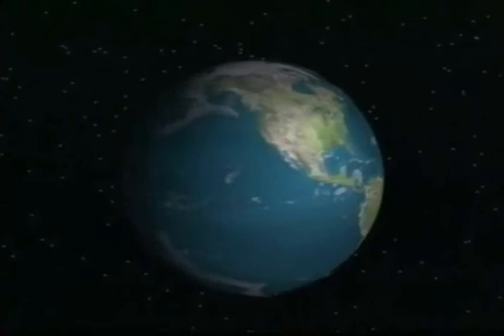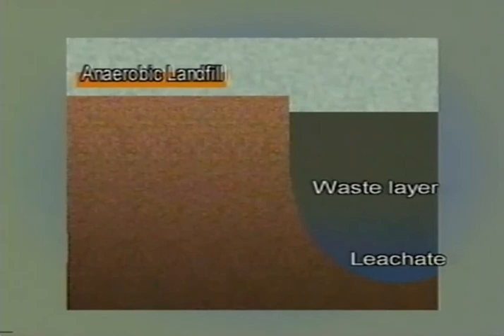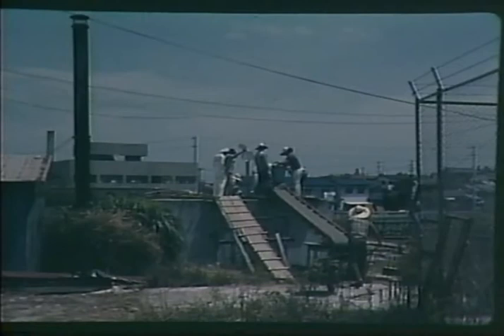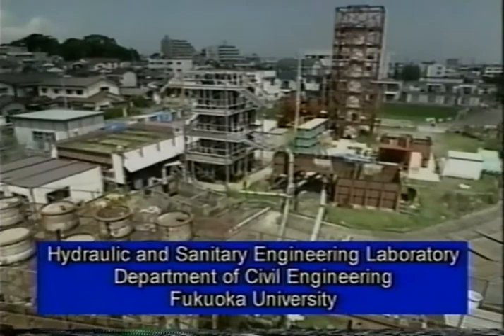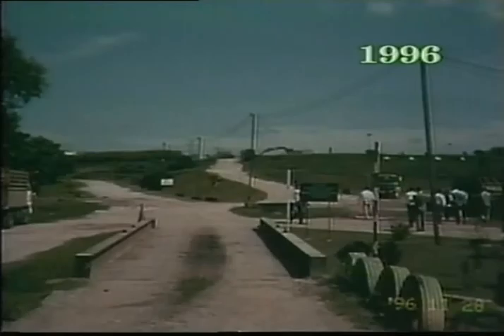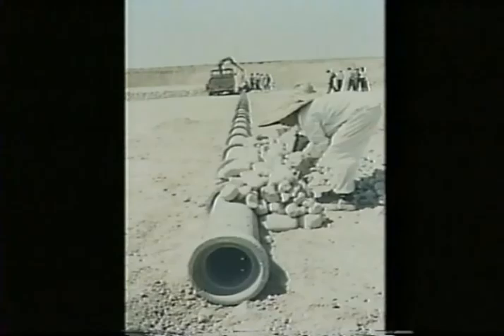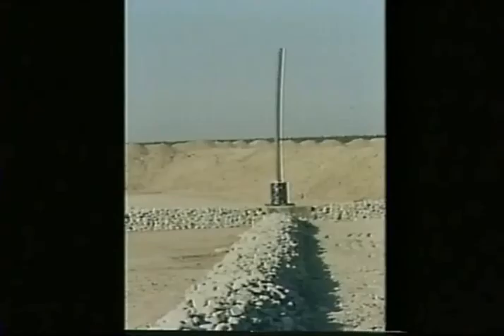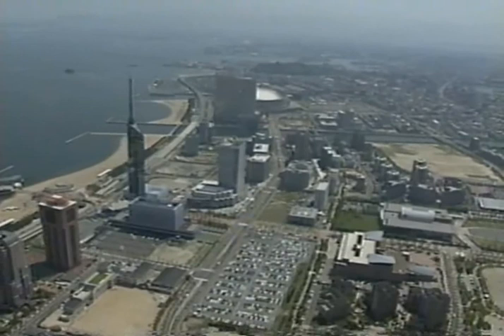What is Fukuoka Method? Introductory Video...